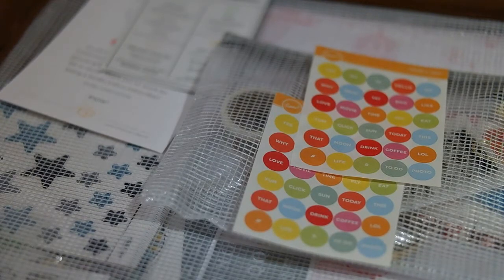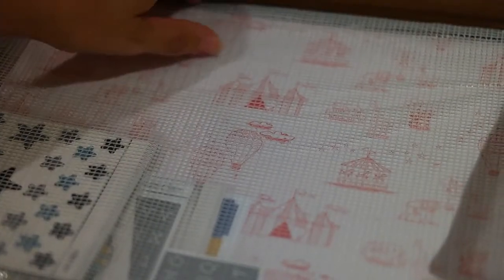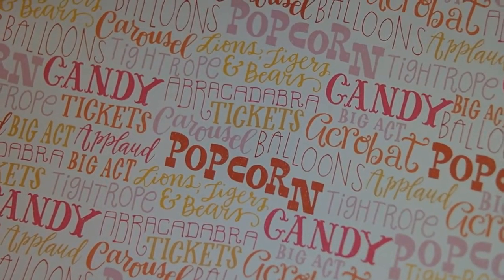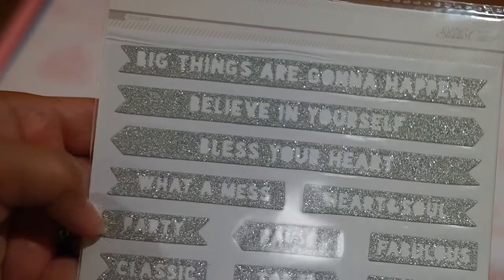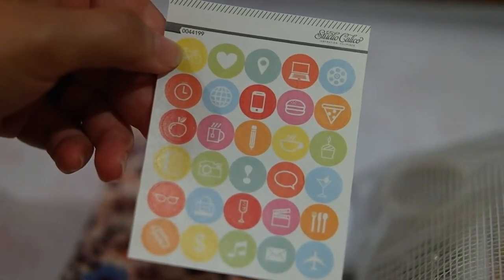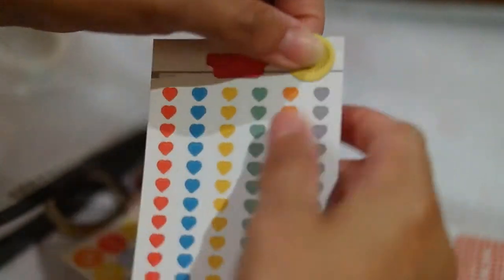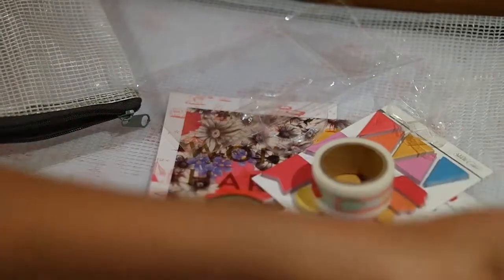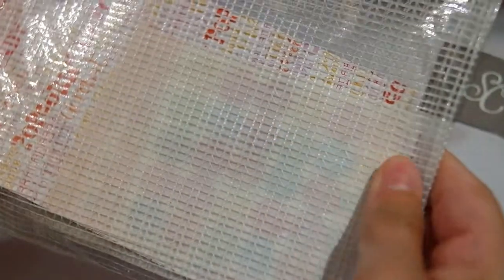New Studio Calico Planner Kit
Studio Calico just added a Planner Kit to their monthly offerings. I just received mine and decided to do an unboxing and talk about my opinions  of the new kit.